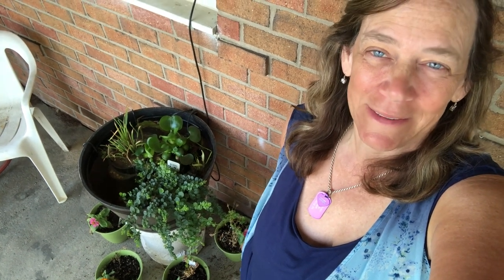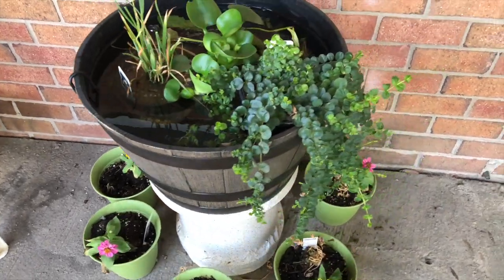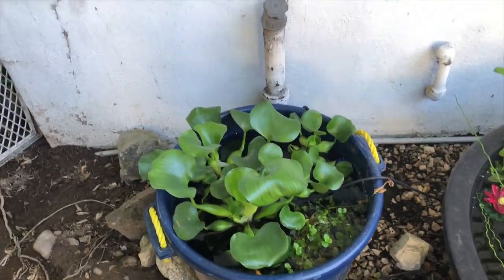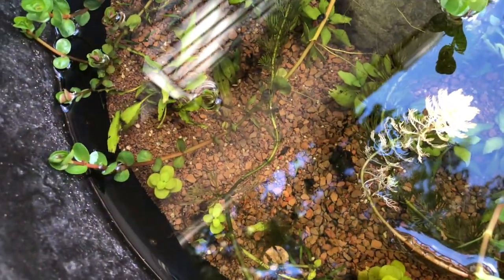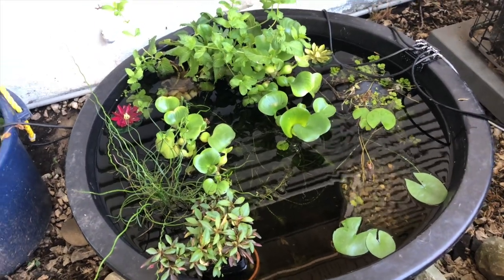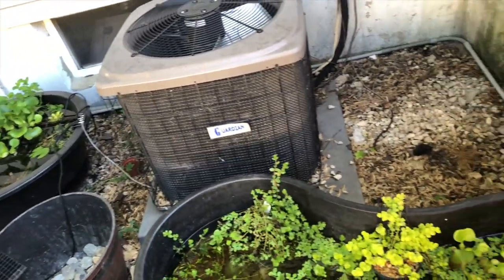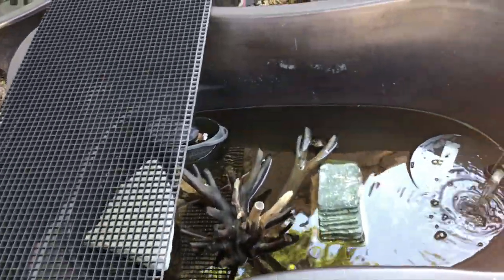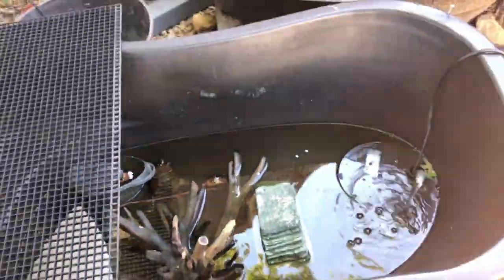Summer Tub Update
Here is an overall update on all my outdoor summer tubs. I am breeding for profit, or should I say, breeding to feed my hobby, outside in mini ponds. Lets take a look at the apartment balcony tub, and my three tubs I started in my backyard. I also have a surprise tub at the end!